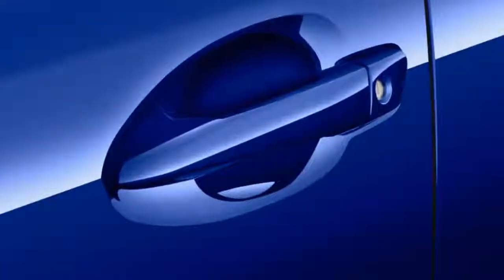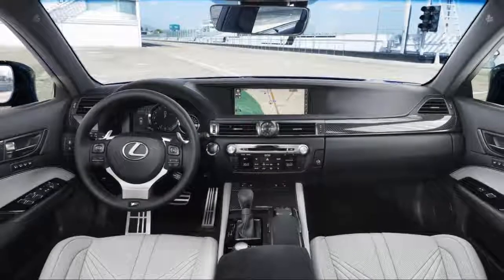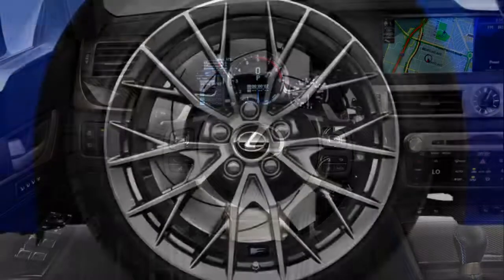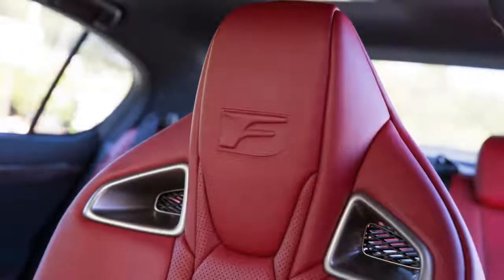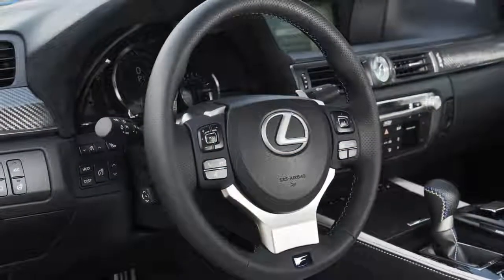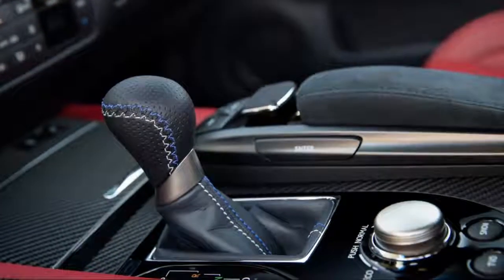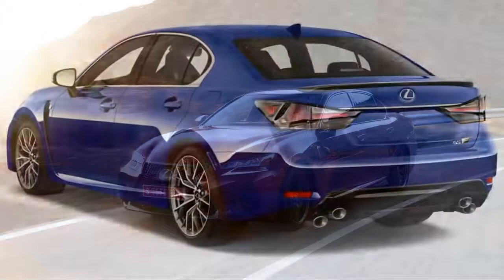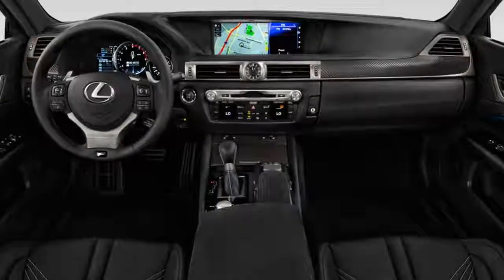2018 lexus gs f performance balances track ready handling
2018 lexus gs f performance balances track ready handling
2018 lexus gs f performance balances track ready handling
Moretags : gs f,lexus,lexus,gs f,2018 lexus gs f performance,review,car,